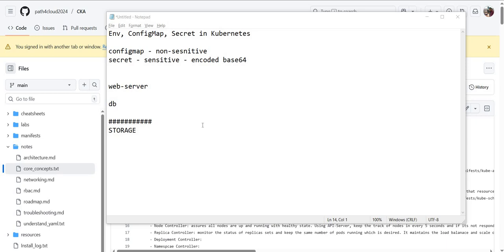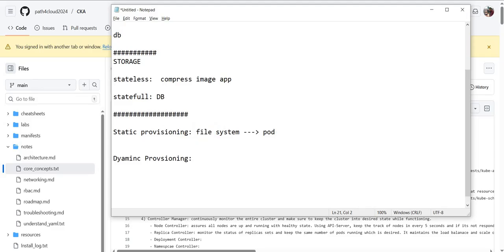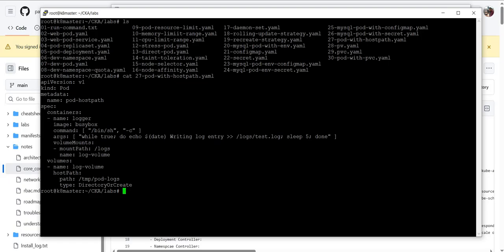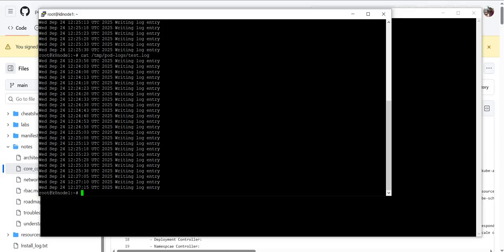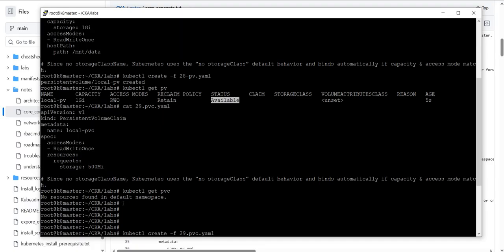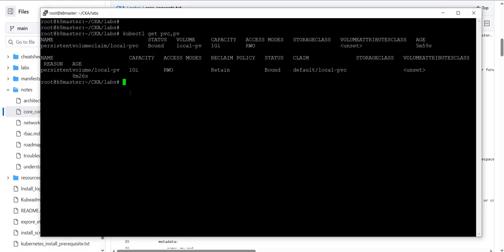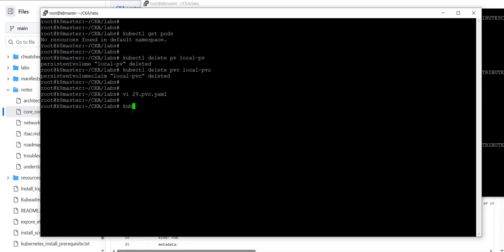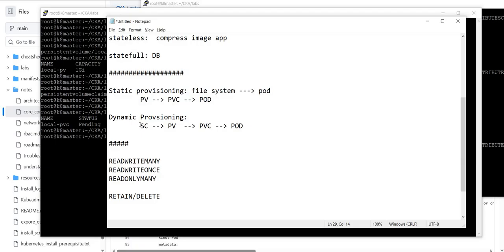Kubernetes Storage Explained: HostPath, PV & PVC Demystified